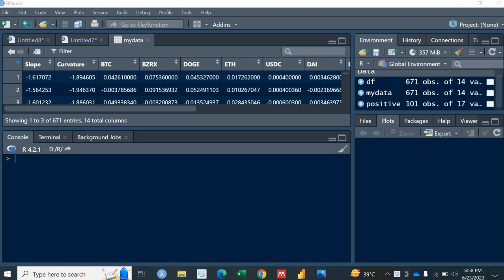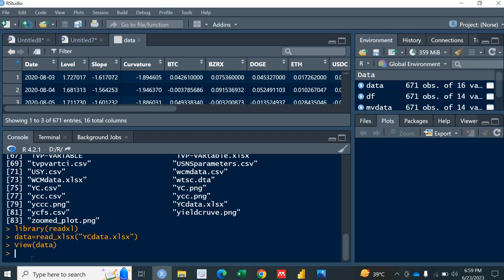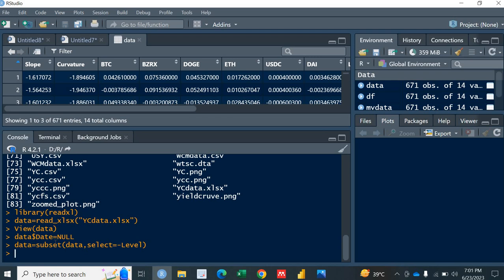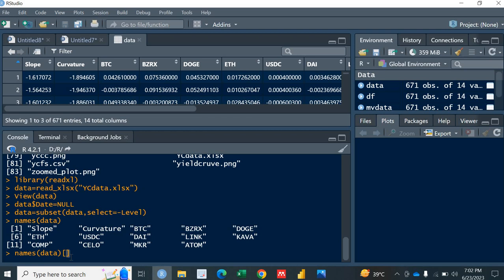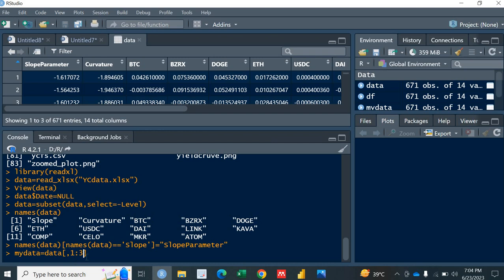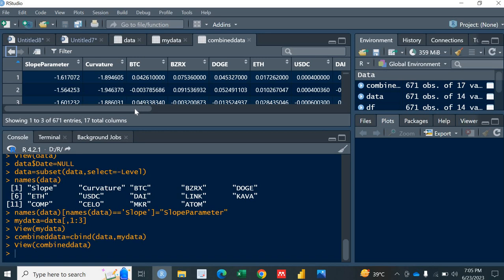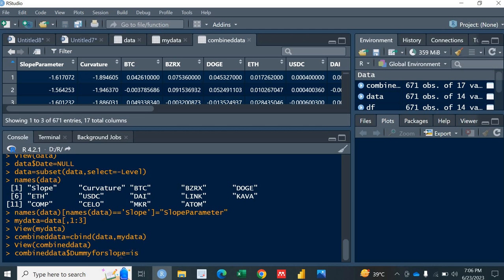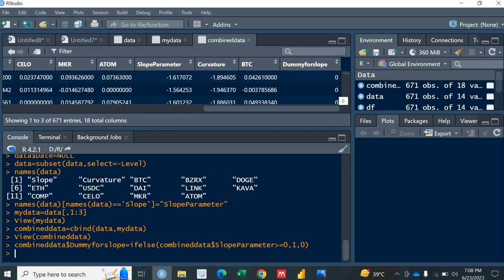Creating Dummies, Adding Variables, Renaming variables and Merging two data sets in R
This video shows the most important few functions when we encounter with data sets for our research purposes.